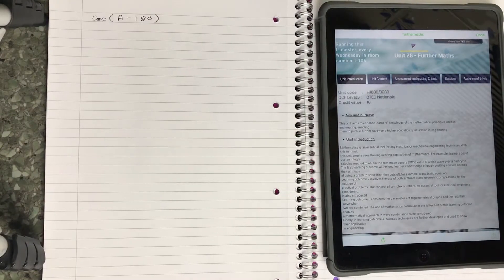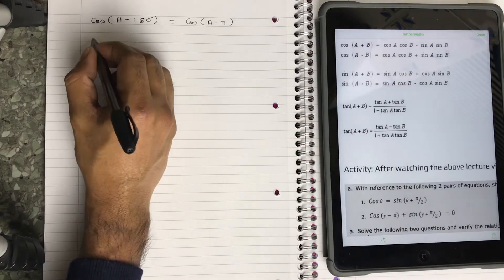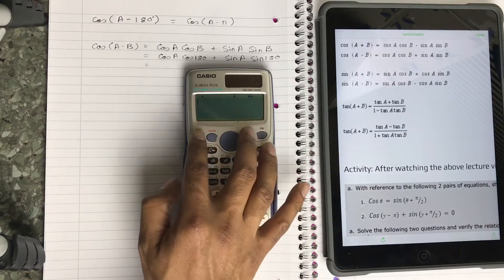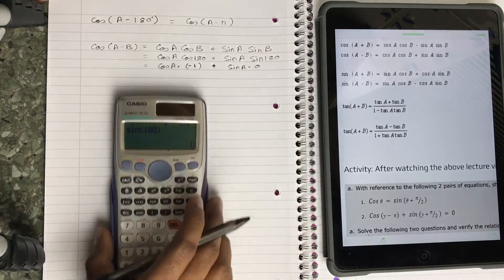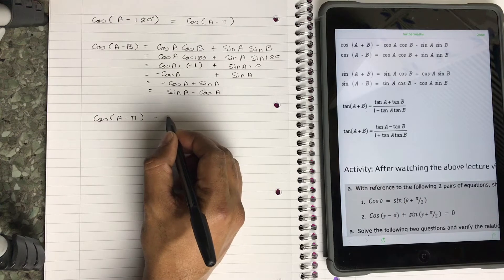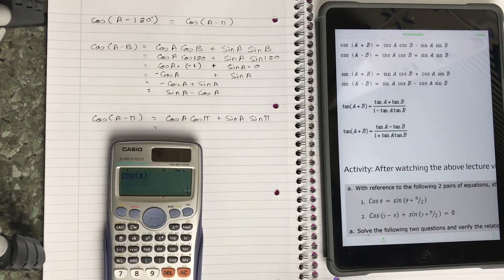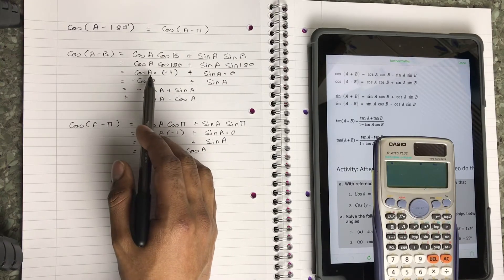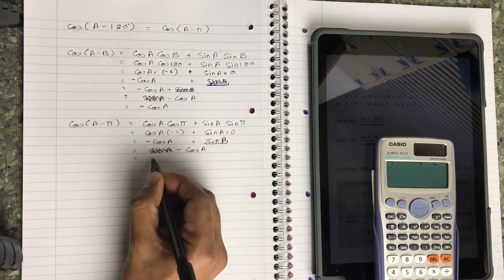Cos(A-180)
Compound Angles